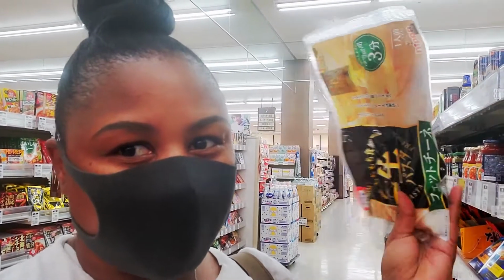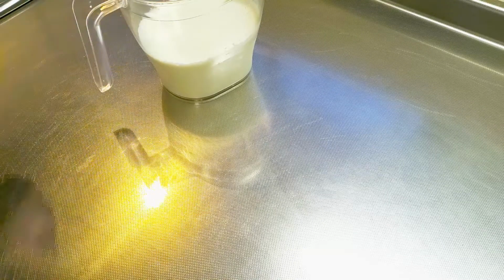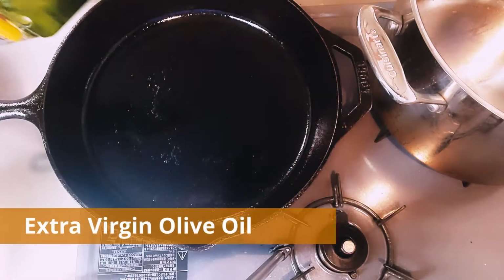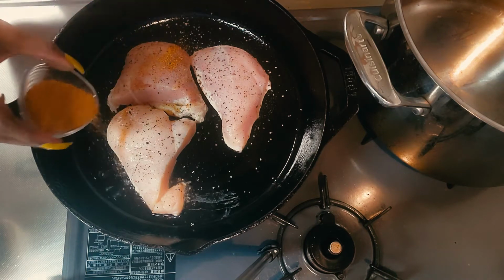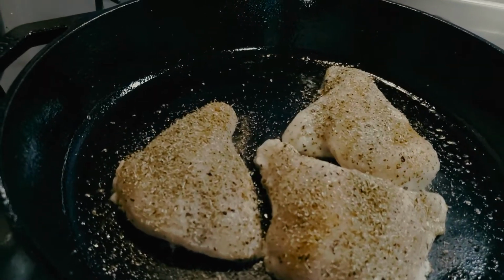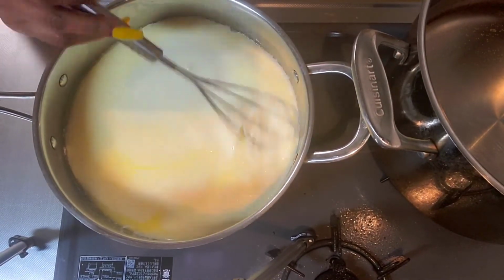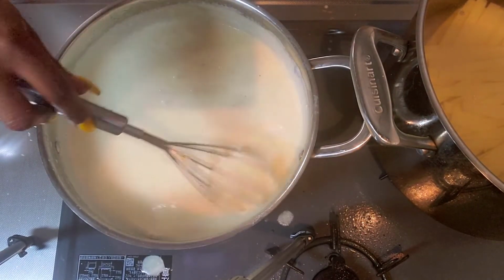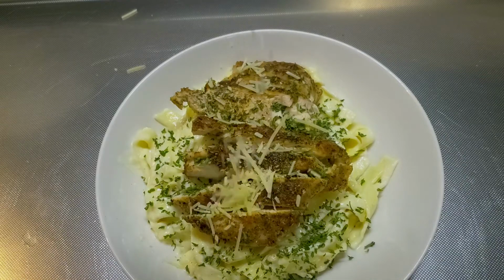How To Make EASY Chicken Fettuccine Alfredo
Hey Family!! I must say, I am a BIG fan of pasta and I wanted to share with you my take on an Authentic Alfredo Sauce for my Chicken Fettuccine Alfredo. This one is a very simple recipe and not as hard as many people would think.
*INGREDIENTS*
- 1 1/2 Stick Butter
- 2 cups Heavy Whipping Cream
- 4 cloves Minced Garlic
- 1 Tbsp Dried Oregano
- 1 Tbsp Cajun Seasoning
- Salt and Pepper to taste
- 1 1/2 cup Fresh Grated Parmesan Cheese